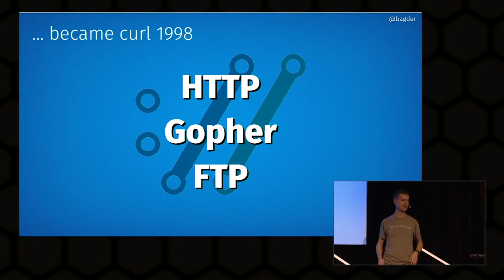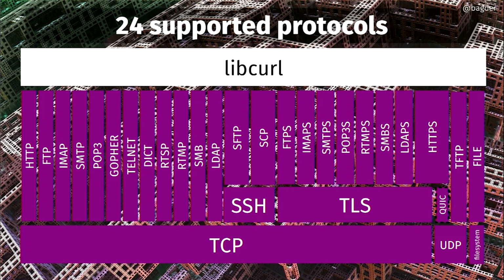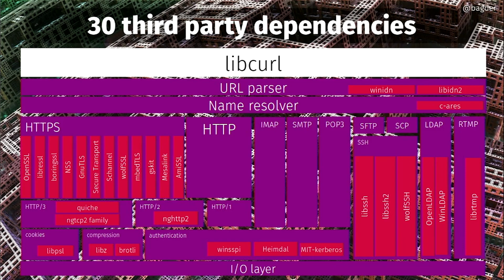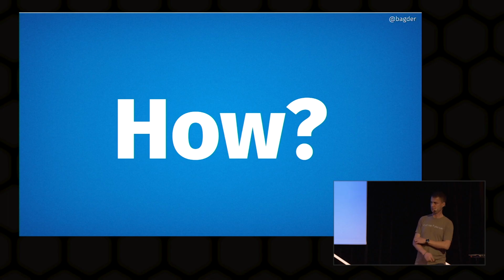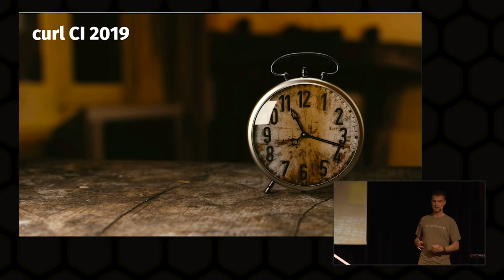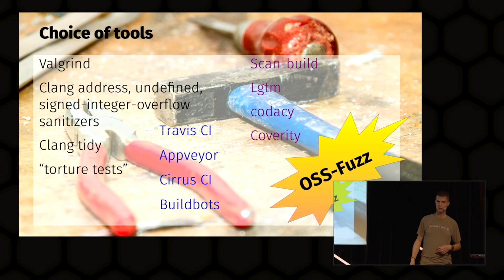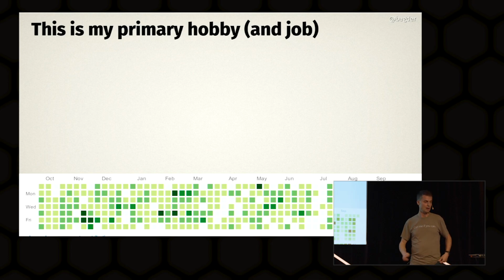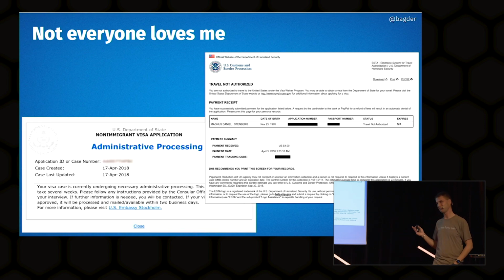Daniel Stenberg - curl - the world's most used software component?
Daniel Stenberg from wolfSSL talks about curl - the world's most used software component? at CS3STHLM 2019.

Presentation from the 6th Stockholm international summit on Cyber Security in SCADA and Industrial Control Systems, Stockholm, Sweden, 21–24 October 2019.